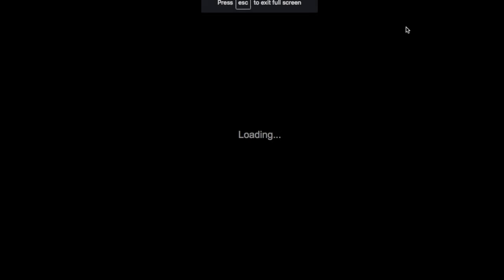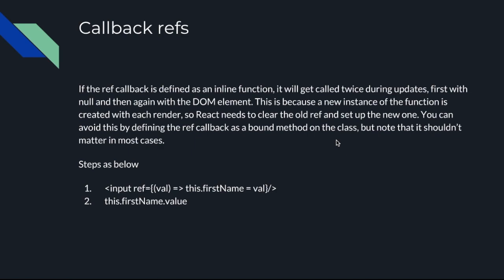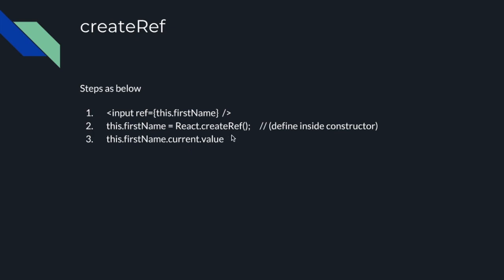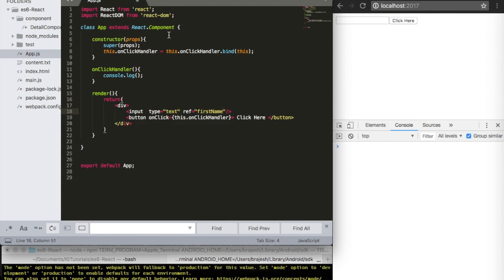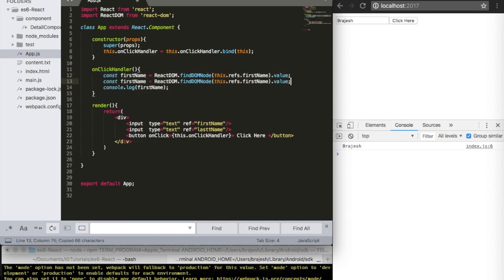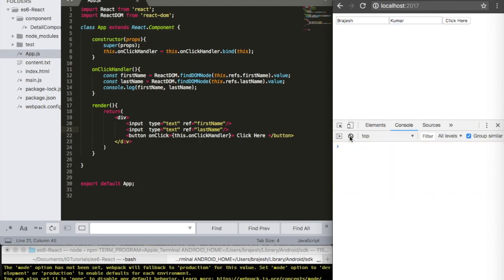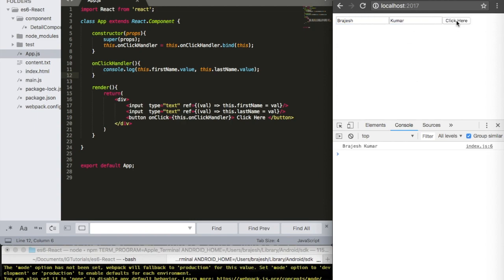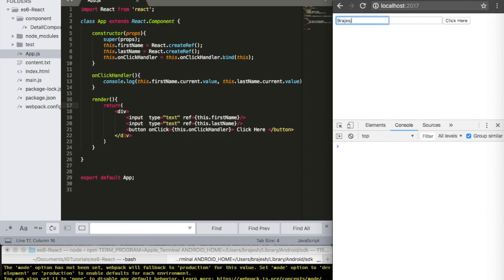Refs in ReactJS || ReactJS Tutorials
Refs provide a way to access DOM nodes or React elements created in the render method.
Generally, the use of refs should be considered only when the required interaction cannot be achieved using the mechanisms of state and props.
You may not use the ref attribute on functional components because they don’t have instances. You should convert the component to a class if you need a ref to it, just like you do when you need lifecycle methods or state.

React provides three major ways of creating refs
1. String refs (deprecated)
2. Callback refs
3. createRef

createRef() API introduced in React 16.3. If you are using an earlier release of React, we recommend to use  callback refs instead.

If the ref callback is defined as an inline function, it will get called twice during updates, first with null and then again with the DOM element. This is because a new instance of the function is created with each render, so React needs to clear the old ref and set up the new one. You can avoid this by defining the ref callback as a bound method on the class, but note that it shouldn’t matter in most cases.

When to use refs
There are a few good use cases for refs:
1. Managing focus, text selection, or media playback.
2. Triggering imperative animations.
3. Integrating with third-party DOM libraries.

Avoid using refs for anything that can be done declaratively.